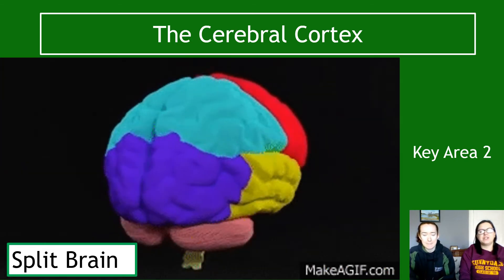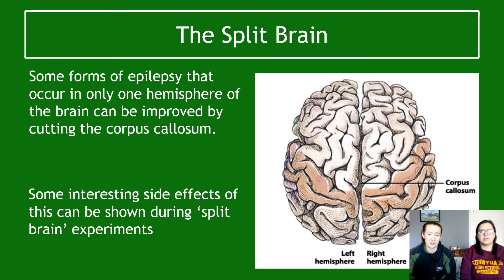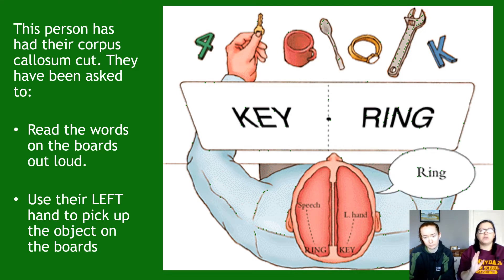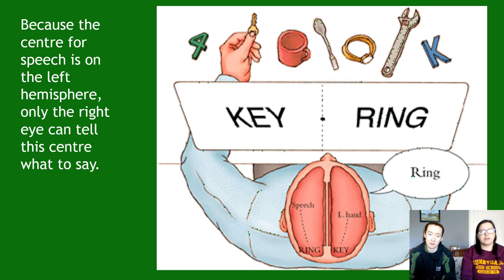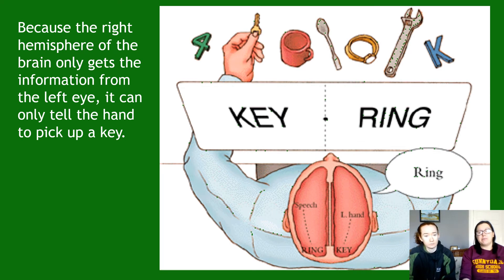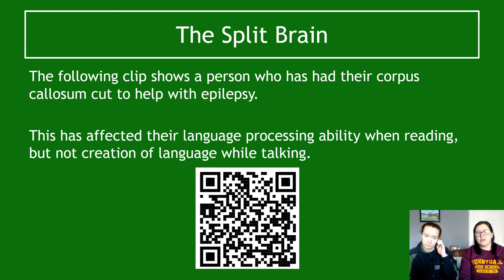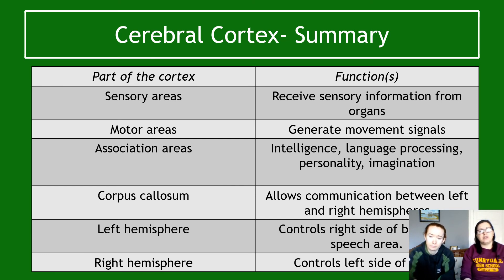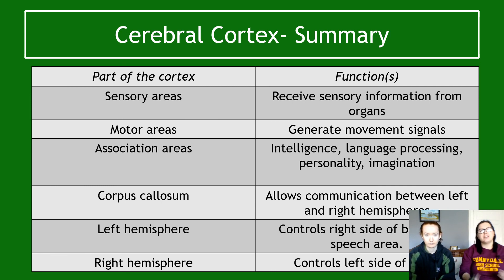The Cerebral Cortex Section 3 Split Brain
Key Area 2- The Cerebral Cortex. Section 3 covering split brain experiments. (we tried but these are hard to explain).